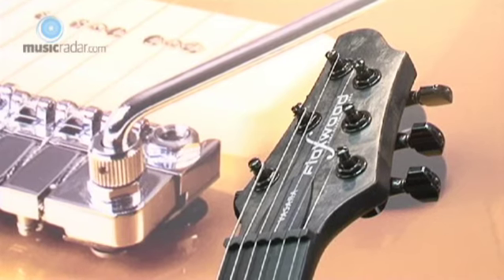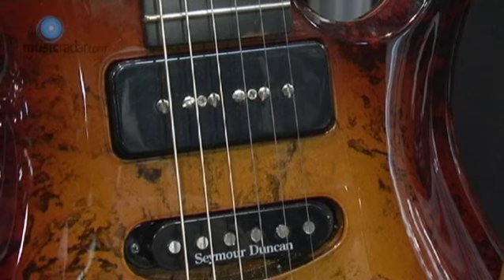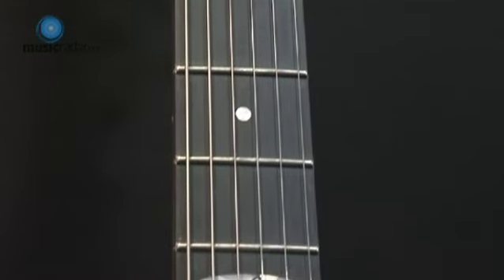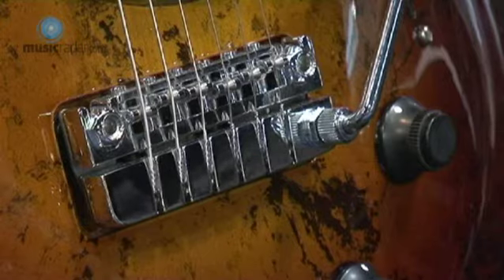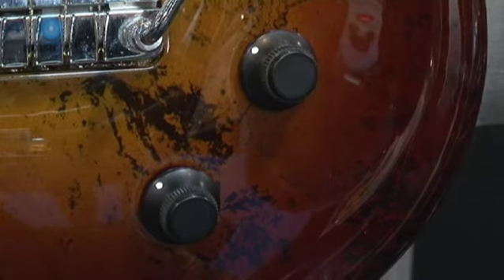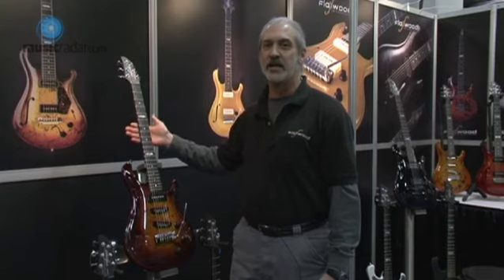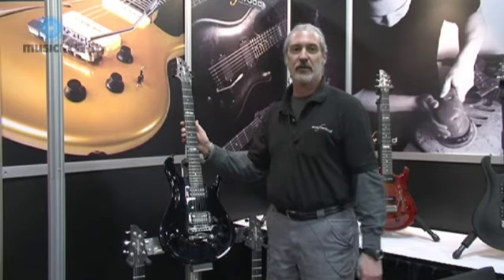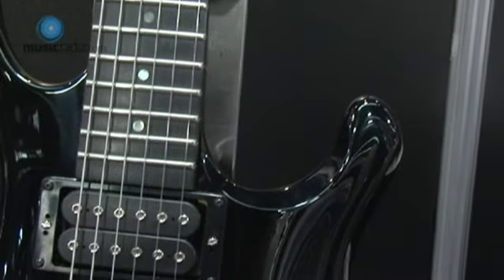Flaxwood Harry Special, Vasara 2010s and more - NAMM 2010 Hot Products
A look at Flaxwood's Harry Special, Vasara 2010s and more filmed at NAMM 2010 - part of MusicRadar's Hot Products showcase.